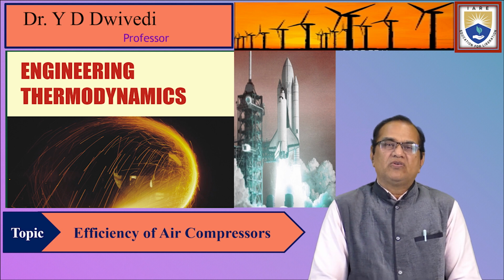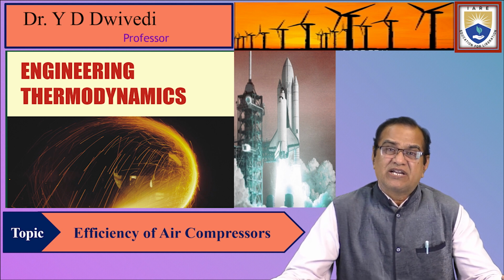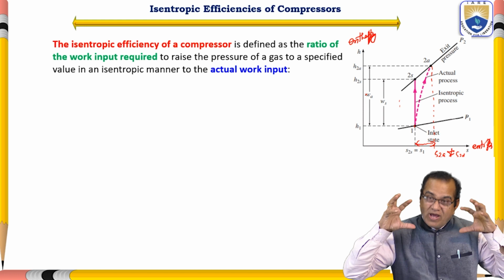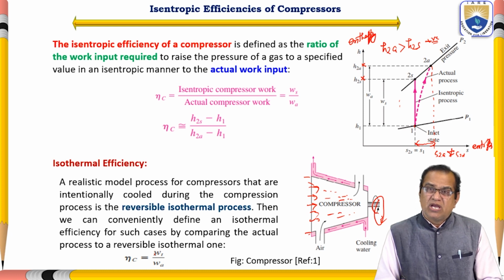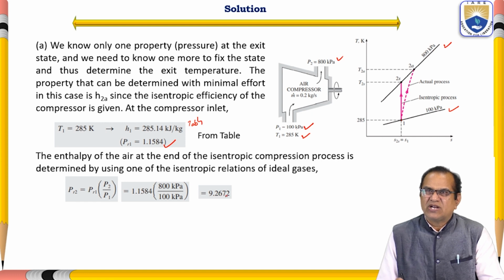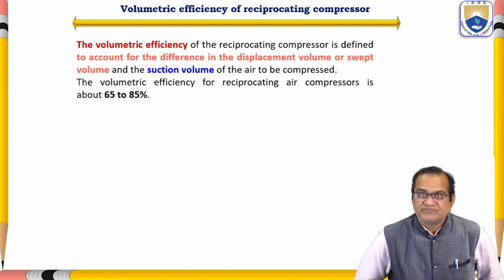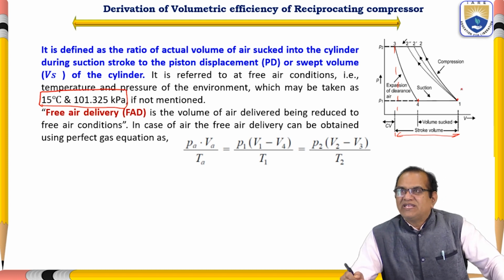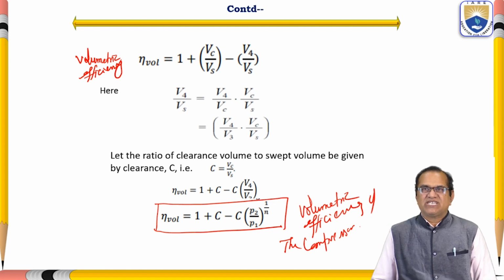Efficiency of Air Compressors by Dr. YD Dwivedi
Efficiency of Air Compressors by Dr. YD Dwivedi | IARE
A compressor is a mechanical device that increases the pressure of a gas by reducing its volume. An air compressor is a specific type of gas compressor.

Telangana, India.